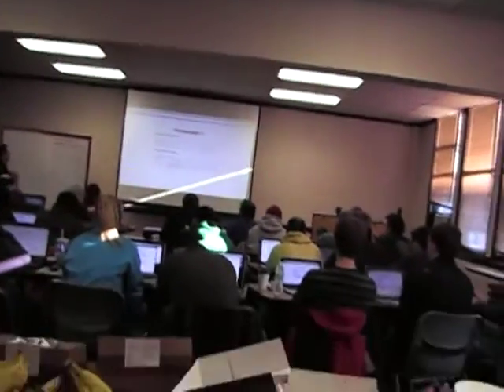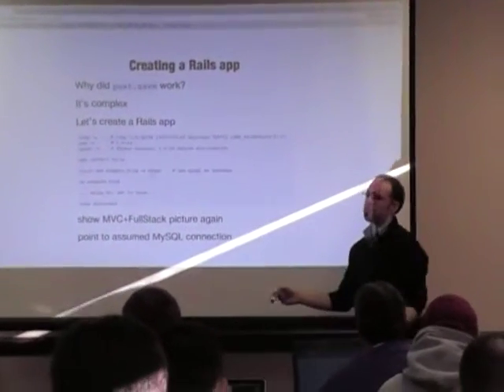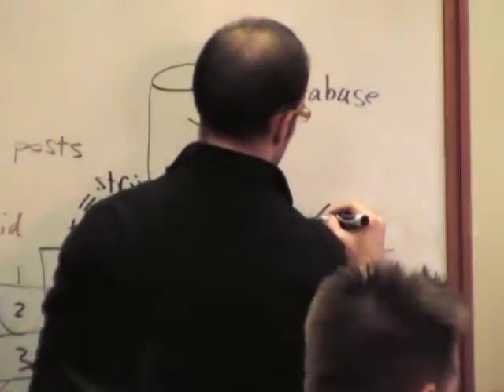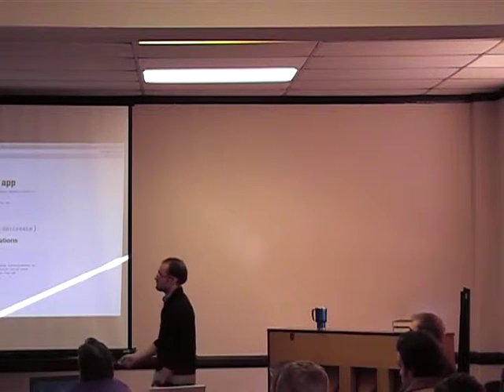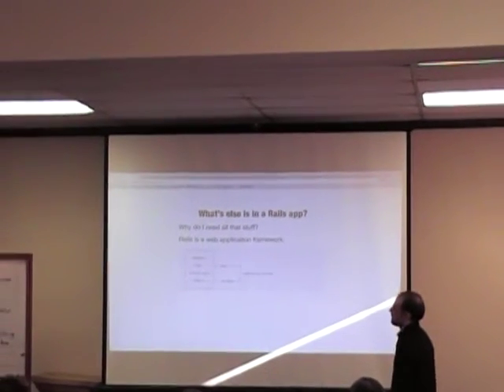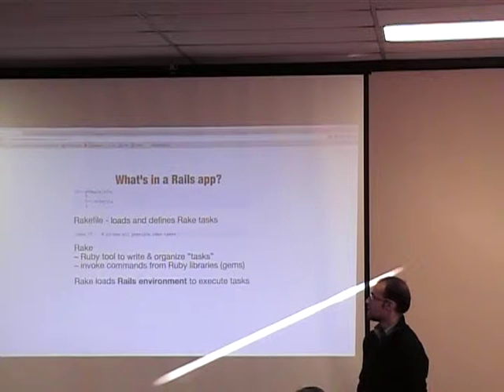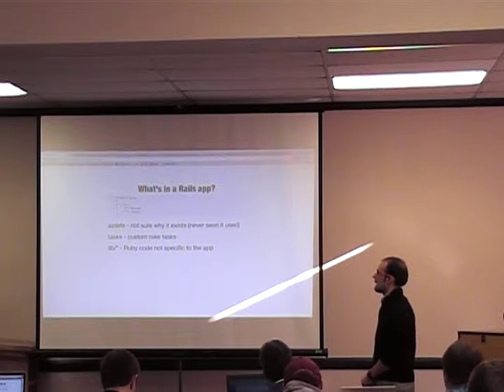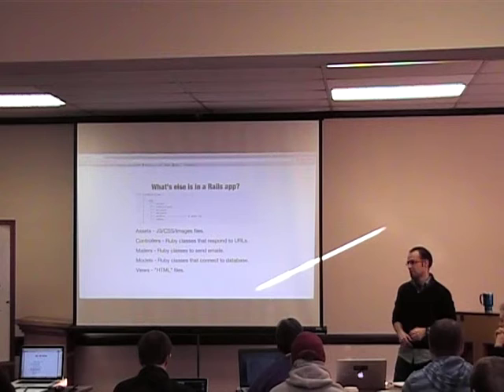ElasticBackflip Intro into Rails -- What is Rails? January 5, 2013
Section 2 of an all-day course held at First Baptist Church on Ruby and Rails
(31 slides total)

Slides from earlier talk on intro into Ruby are here:
(13 slides total, use arrows to advance or move backward)